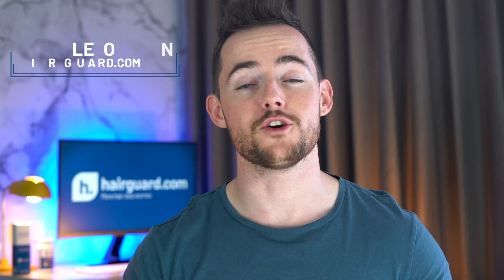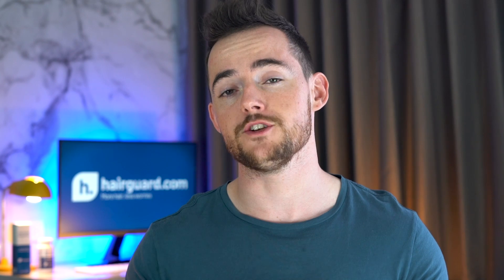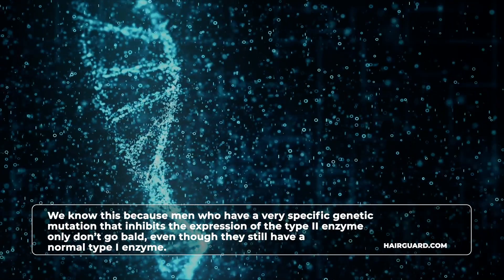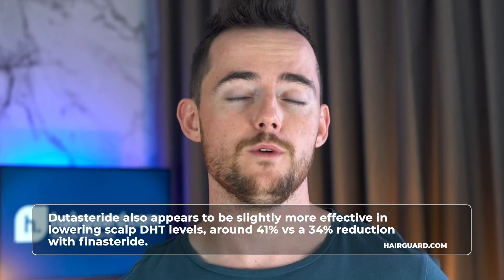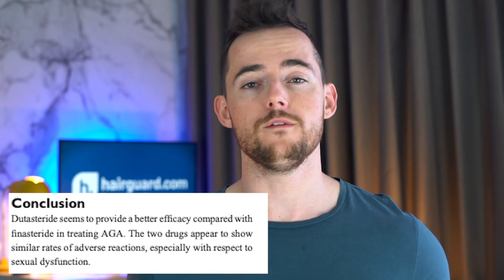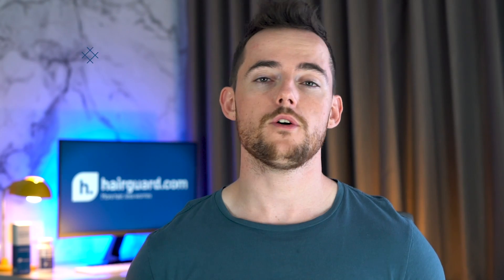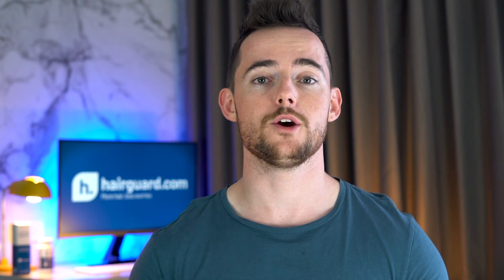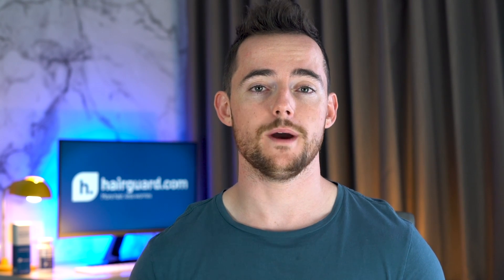Dutasteride Mega Guide - Better Than Finasteride?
In this video, we're going to look at Dutasteride, also known by the brand name Avodart, and how it stacks up against finasteride.

Timestamps:
📌0:00 - Introduction
📌1:17 - What is Dutasteride?
📌3:39 - How Do These Drugs Block DHT?
📌6:06 - Dutasteride Mode of Action
📌6:39 - Dutasteride Results
📌9:17 - Dutasteride for Finasteride Resistant Patients
📌10:36 - Combination Therapy: Dutasteride + Finasteride
📌12:51 - Dutasteride Side Effects
📌14:02 - Dutasteride Around The World
📌15:50 - Where Can You Find Dutasteride?
📌16:34 - Our Final Verdict on Dutasteride

Transcript

So dutasteride is an oral medication that is sold under the brand name Avodart by the drug company GlaxoSmithKline

It was originally developed and is currently approved in the US and Europe for the treatment of a condition known as benign prostatic hyperplasia, or BHP. This is when the prostate enlarges, due to reasons that are not related to cancer.

Prostate enlargement is a very common condition with old age.

It’s estimated to affect close to half of men who are 50 years old, and over 90% of men by the time reach 80 years.

It’s not life threatening in and of itself, but has many unpleasant symptoms that can lower quality of life.

These include things like increased frequency of urination and difficulty starting or completing urination. There’s also some other less common symptoms like urinary tract infections or blood in the urine.

Now the molecule in the male body directly implicated in causing the prostate to enlarge is dihydrotestosterone, or DHT.

DHT is one of the 4 male hormones that make up the androgen family, the other 3 being testosterone, androstenedione and dehydroepiandrosterone.

Out of these 4 hormones, DHT is the strongest, with a potency in the male body about three times that of testosterone.

So when a male starts out his life as a fetus in the womb, he needs DHT to develop the male sex organs. Without DHT the male reproductive organs will not develop, so this is obviously a crucial hormone.

Shortly after birth, the production of DHT drops to undetectable levels.

But during puberty, DHT is once again critical for the development of the so-called secondary sex characteristics, like the bodily hair on the chest and other parts of the body, the deepening of the voice, as well as musculoskeletal changes and more.